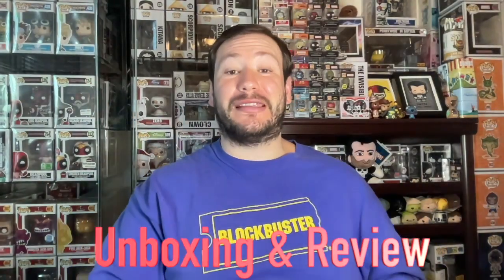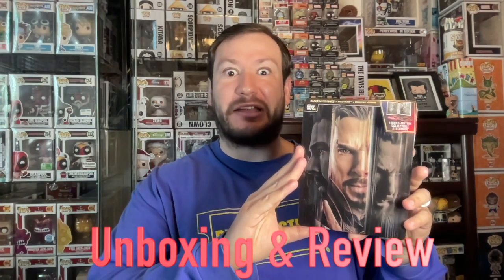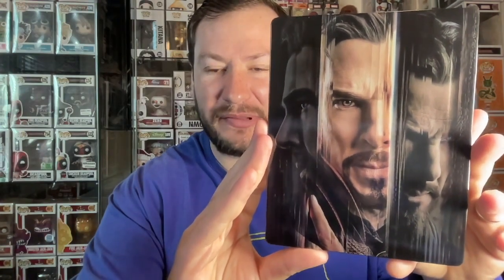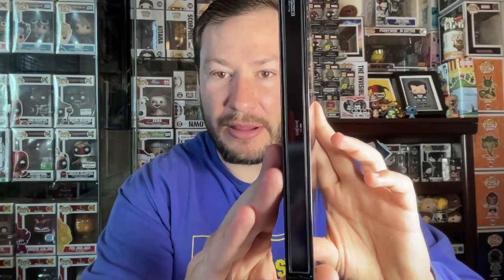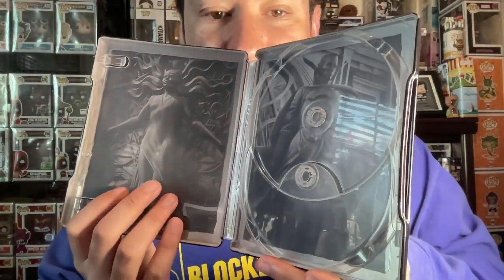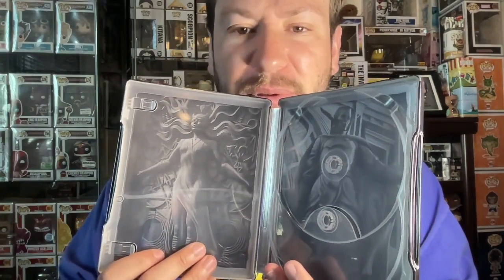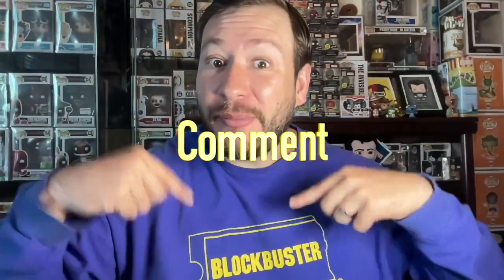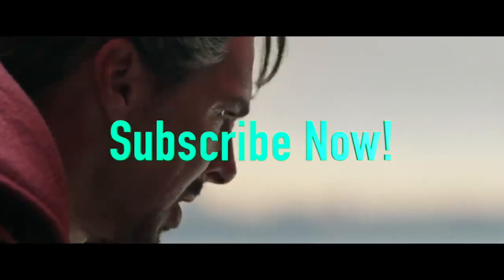Doctor Strange in the Multiverse of Madness EXCLUSIVE 4K Steelbook Review & Unboxing! - WTF Disney?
I do a full review & unboxing of the Doctor Strange in the Multiverse of Madness Best Buy Exclusive Edition 4K Steelbook. Plus, I go over what this collector's edition of the movie has to offer in terms of special features, visuals and audio. Please leave in the comments below if you seen this movie and what you thought of it? Or if you're planning to get a physical media edition of the movie and which one? Also, like the video. Let's build this film fan community together!